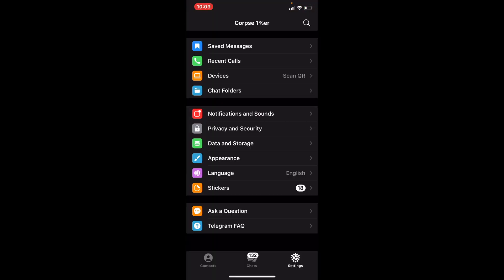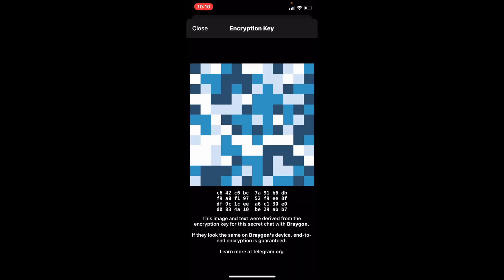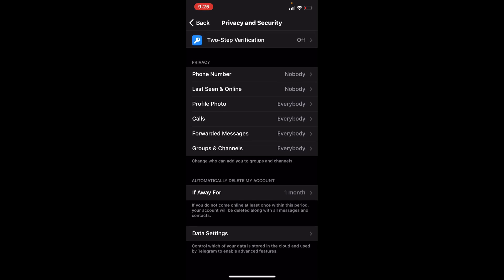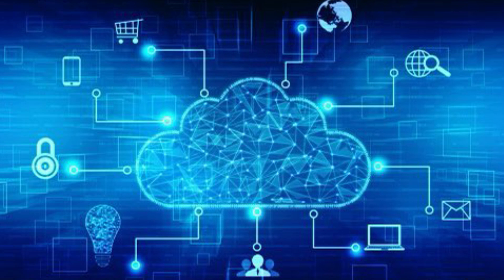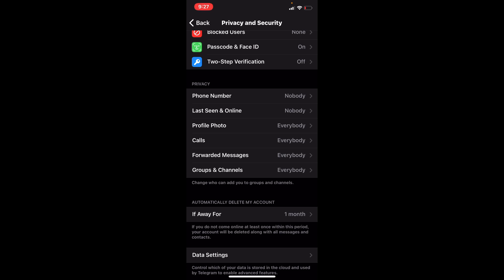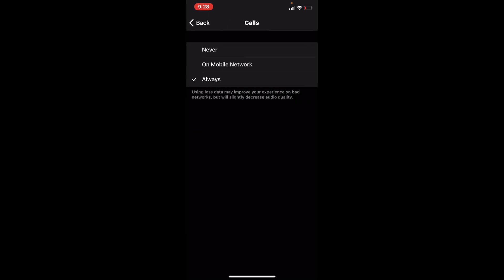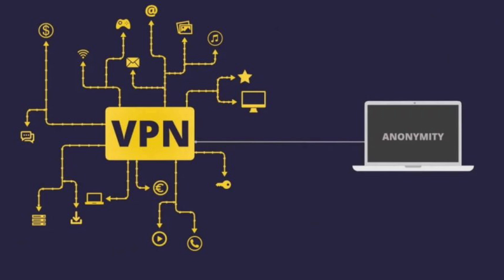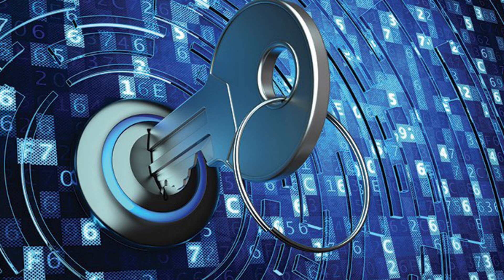The government doesn’t want you to know. Telegram, encryption, VPNs.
Cyber security is extremely important and so is your privacy. I scratch the surface on virtual private networks, secure messaging apps like telegram, and signal. As well as encryption.